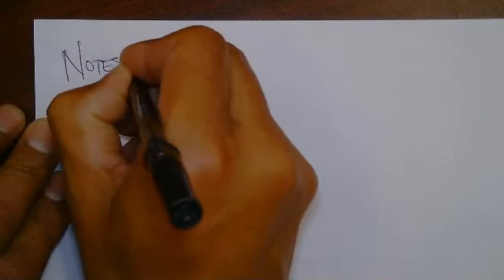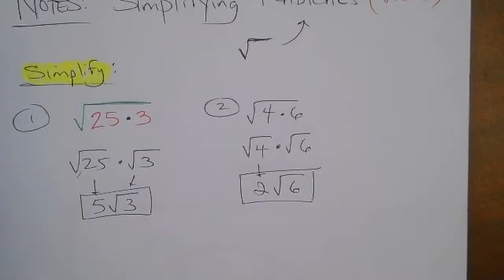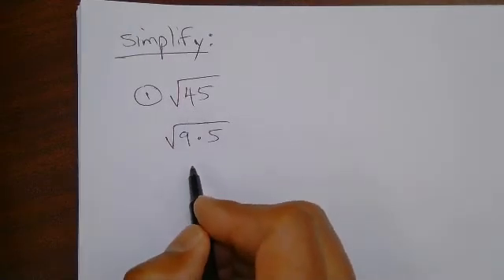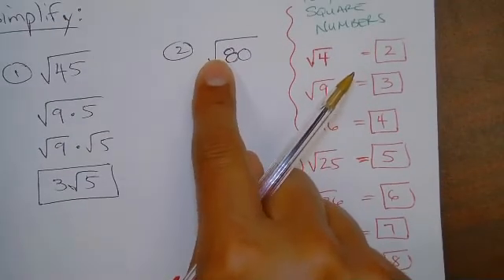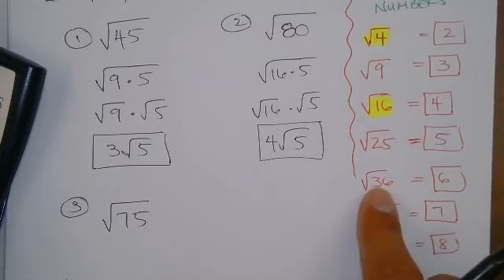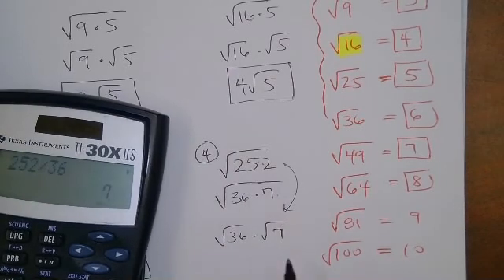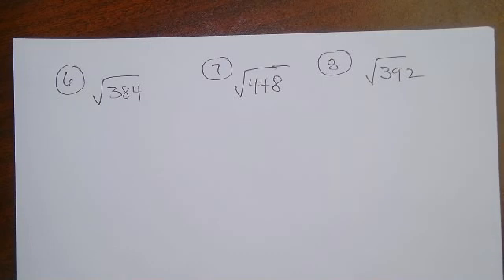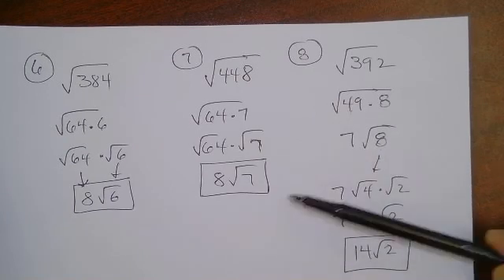Alg 1 Radicals Simplifying WS 2A